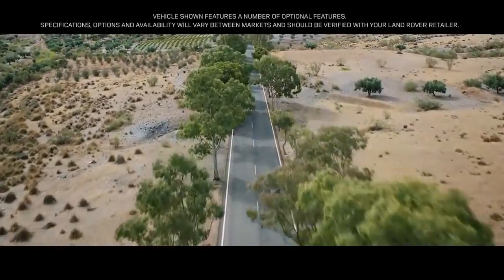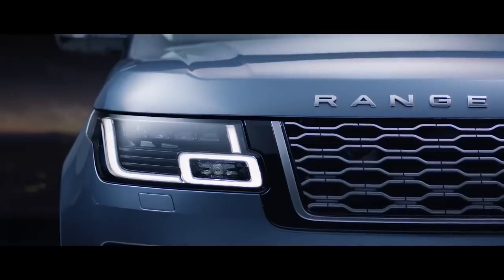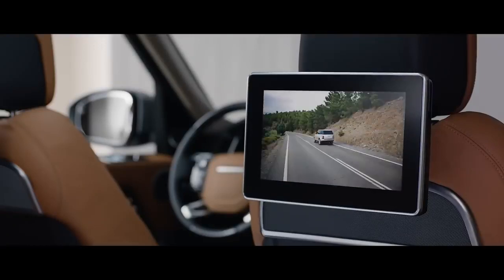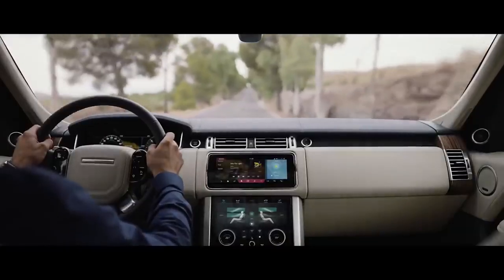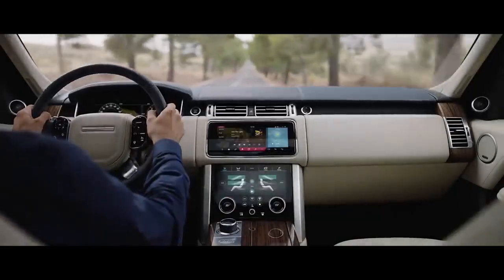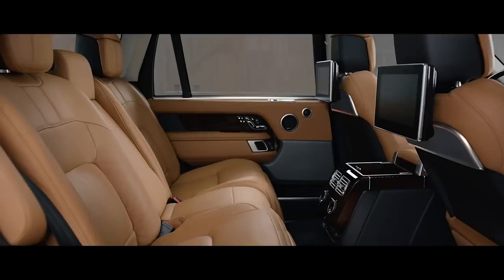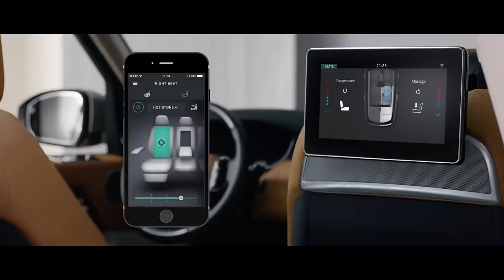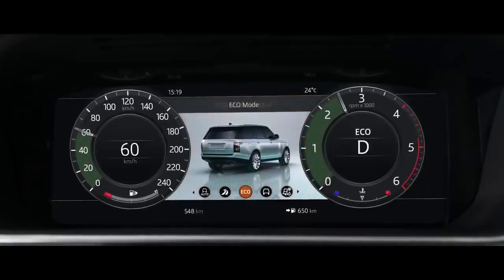2021 Range Rover AUTOBIOGRAPHY - AMONG the Most Luxurious SUV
Check out the Auto biography of this Big SUV.